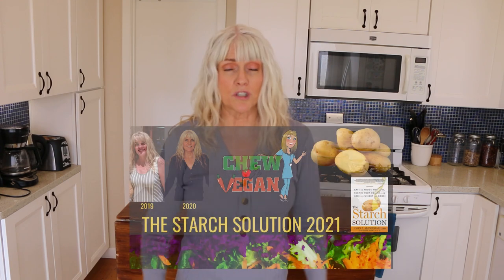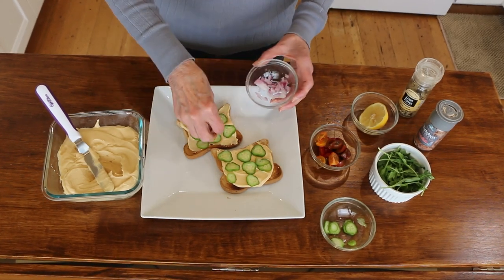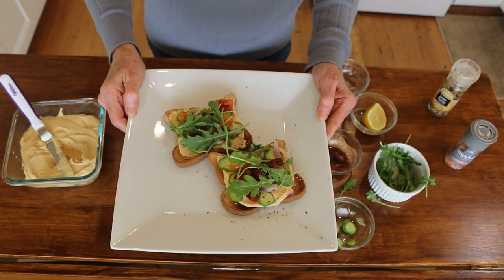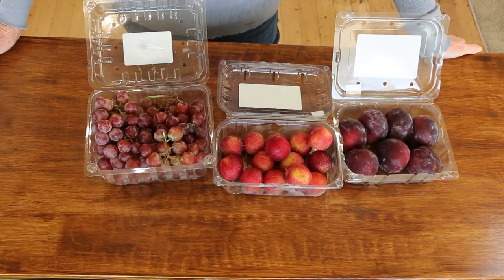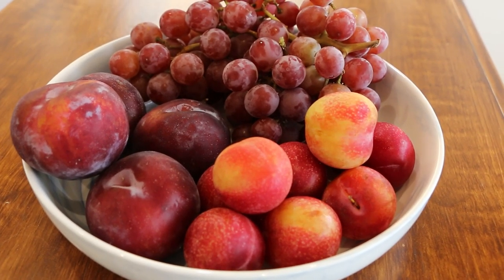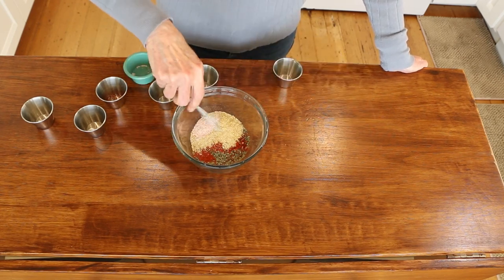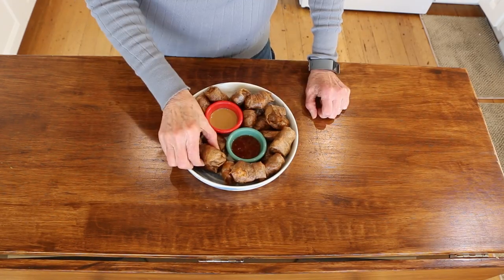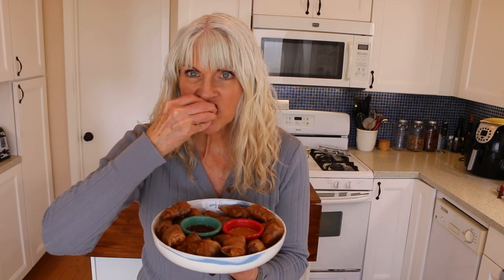What I Eat In A Day / Lazy Meals / The Starch solution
What I eat in a day, lazy meals on  the starch solution.  Some days I am just not in the mood to cook.  In this what I eat in day video I will be sharing some very easy recipes that you can make even when you are not feeling up to it and you can still stay true to the starch solution.  Recipes and links are below.
EASY PEASY TOAST INGREDIENTS
thinly sliced Persian cucumber ( or any that you like)
quartered cherry tomatoes
chopped red onion
arugula
lemon pepper and salt
squeeze of lemon
INSTRUCTIONS:
Spread a generous amount of hummus on both slices
add cucumber
onion
tomato
arugula
then add lemon pepper and salt and squeeze of lemon over the top.
EVERYTHING BUT THE KITCHEN SINK SALAD INGREDIENTS
(ingredients can vary depending on what you have on hand)
mixed greens
frozen roasted corn defrosted
chopped red onion
Persian cucumber chopped
cherry tomatoes cut in half
1/2 cup beans, I used pinto
1/2 cup rice
any leftover veggies,  I used steamed  broccoli, roasted zucchini and summer squash
INSTRUCTIONS:
Add  a couple large handfuls of mixed greens and add all the rest of your ingredients.
RICE PAPER "CHICKEN" (ITS VEGAN)

INGREDIENTS:
1 16 oz box extra firm tofu frozen over night and defrosted
1 tsp. red pepper flakes
1 T nutritional yeast
1 T paprika
1 T garlic powder
1 1/2 T dried oregano
1 1/2 tsp salt
1/2 tsp ground turmeric
sheets of rice paper
INSTRUCTIONS
Create the spice mix by stirring together the red pepper flakes, nutritional yeast, paprika, garlic powder, dried oregano, salt, and ground turmeric.
 Remove tofu from package, drain and wrap in a dish towel and using your hands press down on the tofu with firm and gently pressure to remove moisture.
Next pull apart the tofu and place the chunks in a bowl.
Add the spice mix and stir until everything is coated.
Next slide a single piece of rice paper into a bowl or warm water for a few seconds and then place on a flat surface and cut in half with kitchen scissors.
Place a piece of tofu on each sheet. Wait until the sheets become pliable. You may have to add more water to the sheet by dipping your fingers into the warm water and letting it drip on the paper and then spreading it around. Once it is soft enough but not to soft  you can start rolling the paper from the bottom, tucking in the sides as you go.
Line your air fryer basket with parchment paper  and place the rice paper chicken into the basket and make sure they do not touch because they will stick.  Air fry @ 390 degrees for 10 minutes.  Enjoy with your favorite dipping sauce.

SNACKS;
I had fresh fruit for snacks during the day.  Red grapes, cherry plums and plucots.

BELLA NONSTICK GRIDDLE:

TOFU PRESS

​Instant pot

​30 oz. large serving bowls

​Ultrean 6 quart air fryer

Date Lady BBQ sauce

My favorite supplements:

​Garden of Life B-12:

The Starch Solutions by Dr. John Mcdougall